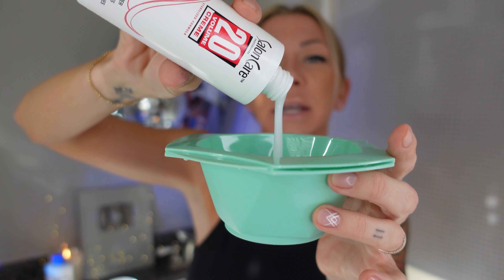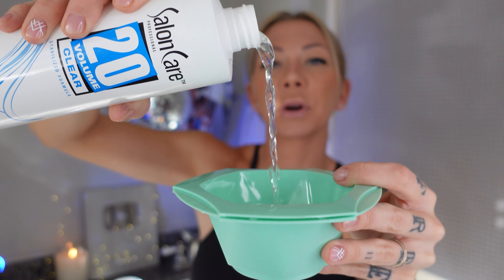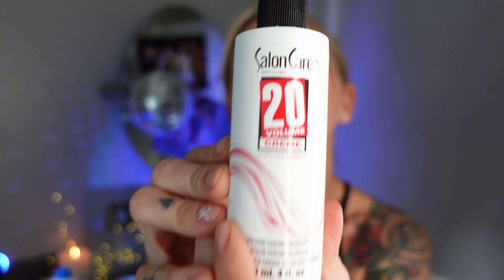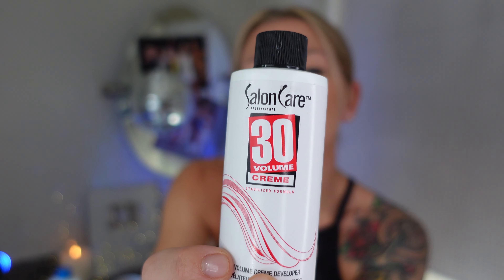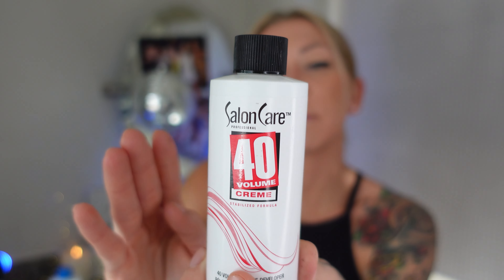hair color developer explained- 10, 20, 30 & 40 volume | 2024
Breaking down the differences between 10, 20, 30 & 40 volume developers. We will cover what they mean, how to pick the right one, and what they all do differently when bleaching & coloring your hair.